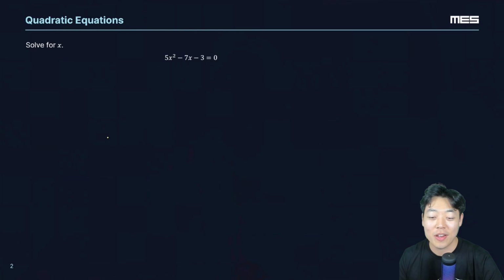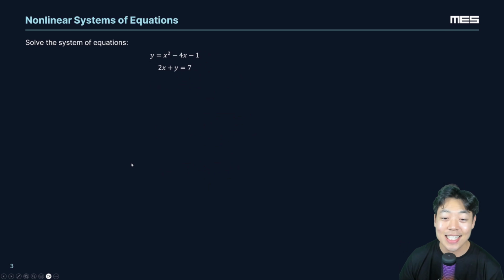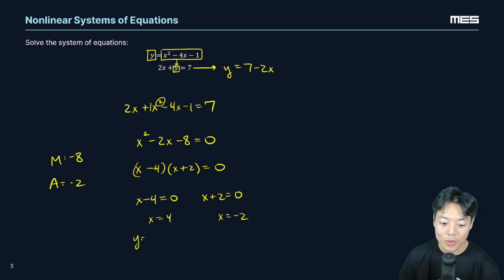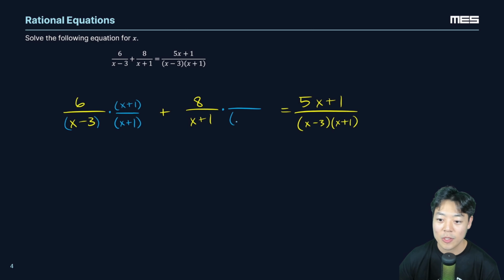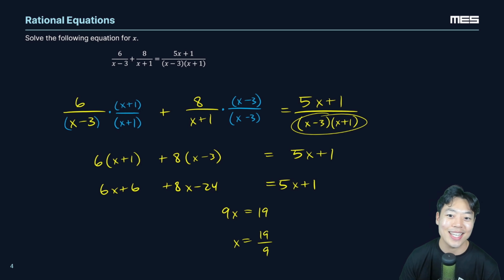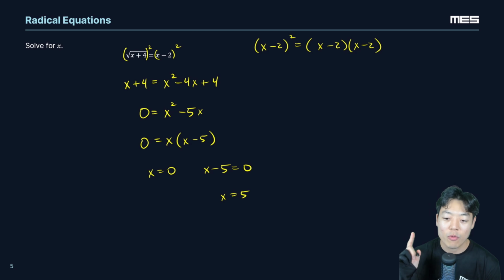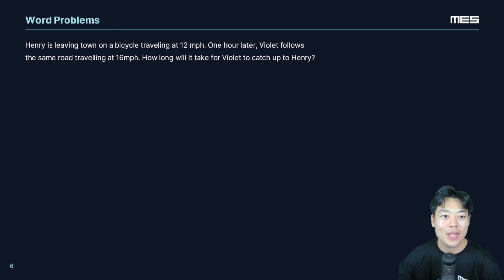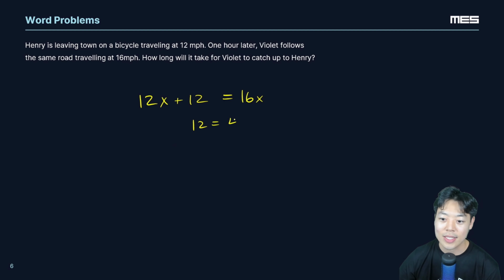Hardest Questions in Algebra 1 in just 7 Minutes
0:00 – Intro
0:05 – Quadratic equations (quadratic formula)
1:03 – Systems of equations (linear & nonlinear)
2:44 – Rational equations
4:18 – Radical equations
5:55 – Word problems (distance/speed)
7:32 – Outro & subscribe CTA